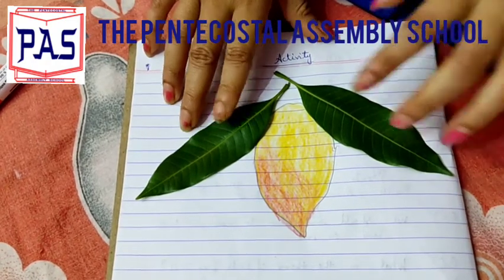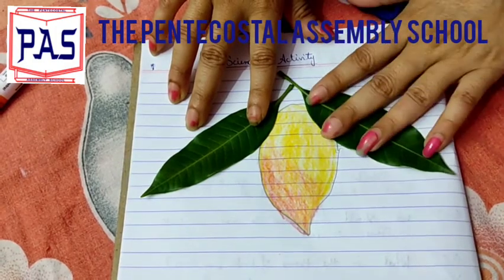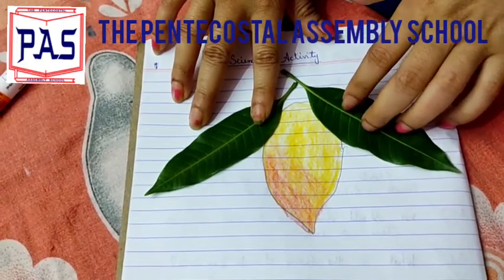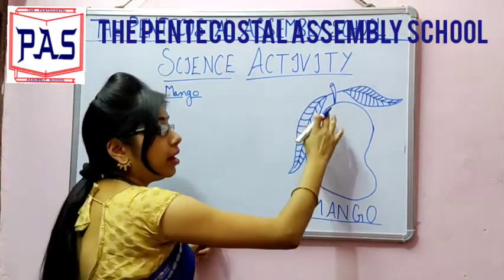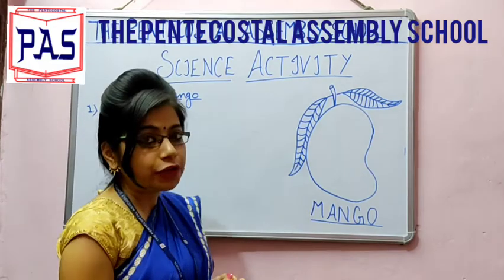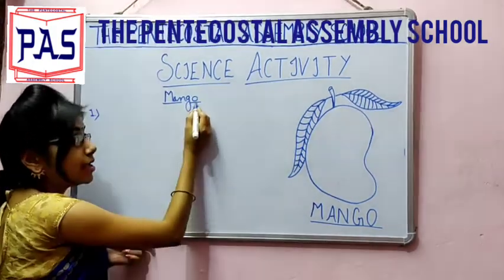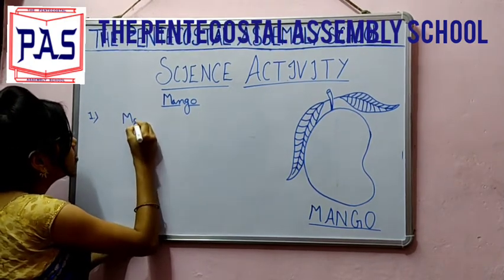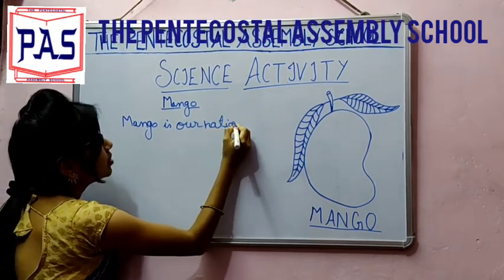Science activity- Summer fruit